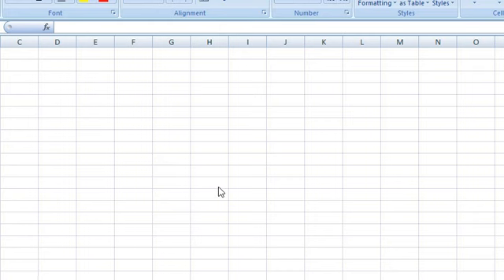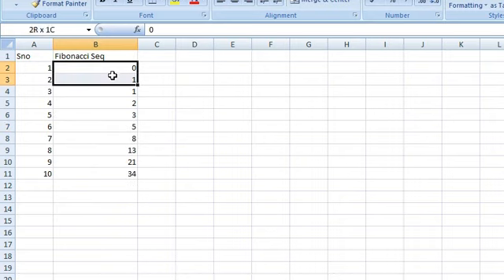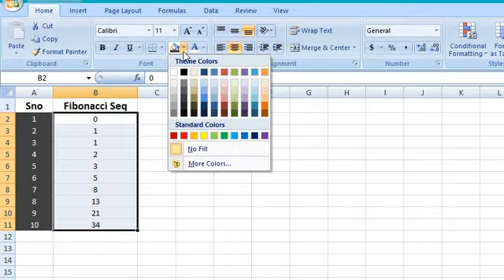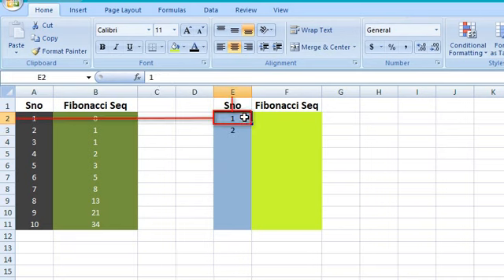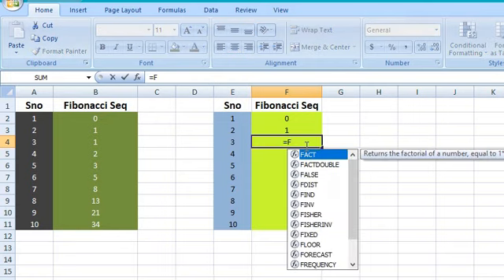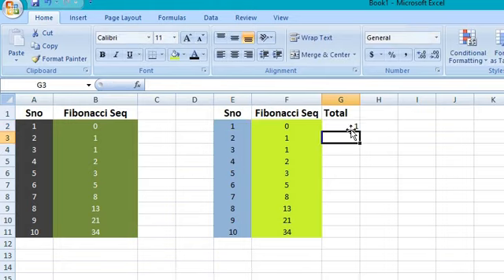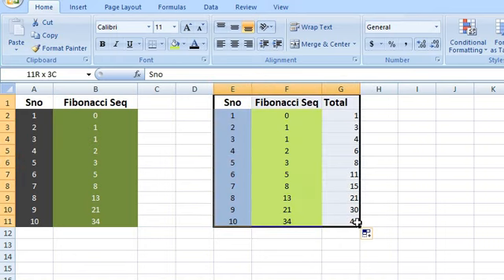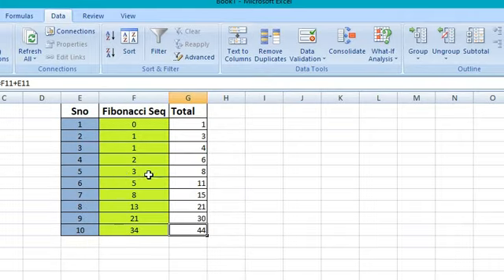MS Excel Auto Calculate Best Tutorial // Code Spectrum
codespectrum, abhilashdas, It's the tutorial for automatic cell filling in MS Excel sheet.

The video will illustrate the auto calculations in the EXCEL SHEET .

It is a simple technique of dragging the right hand corner of the cell.

INSTRUCTOR:
Abhilash Kumar Das
MTech Scholar
NIT Agartala